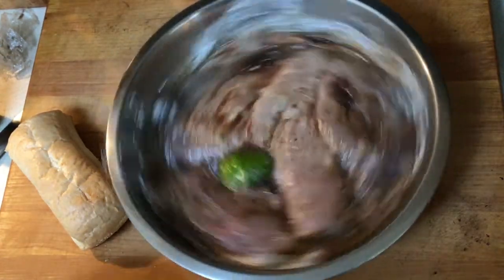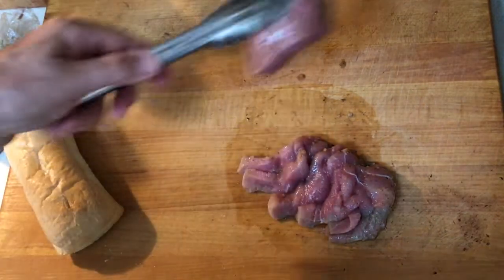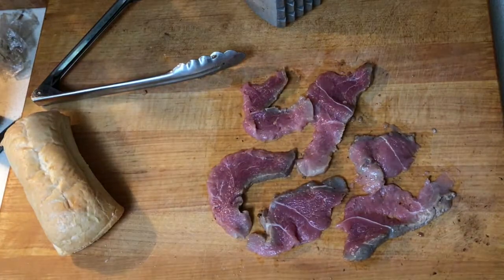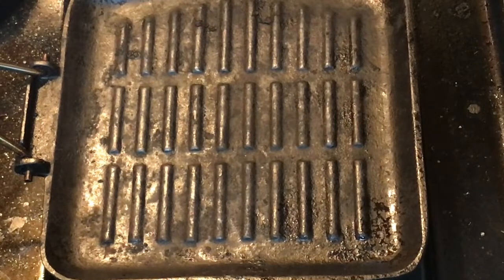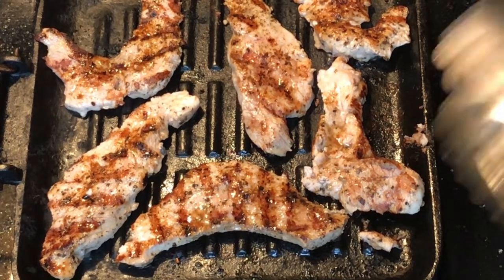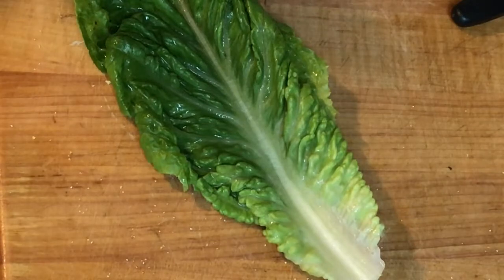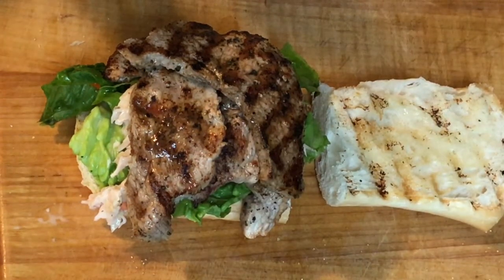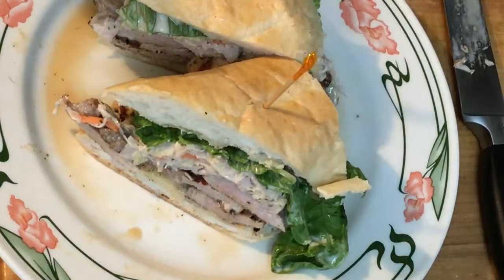grilled pork and slaw recipe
Chef shares a grilled pork and slaw recipe. Chefs pro Chef knives. Boos USA hardwood cutting boards, it We have tested them all, your knives stay sharp longer. Chef Depot TM